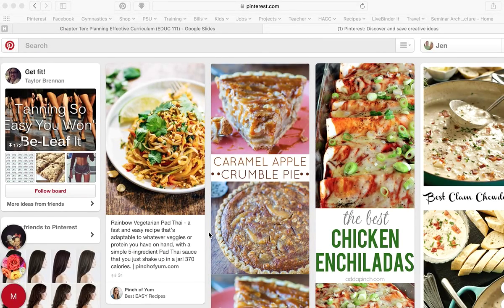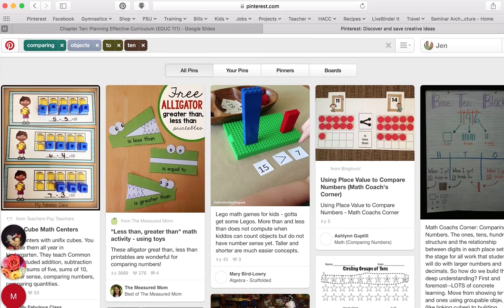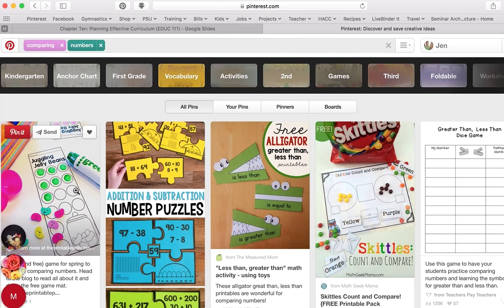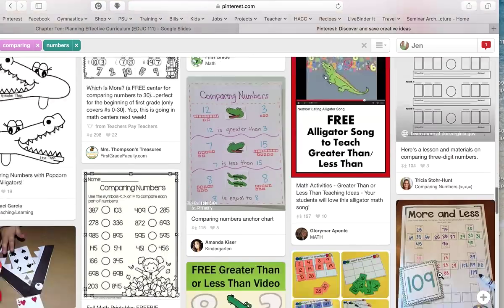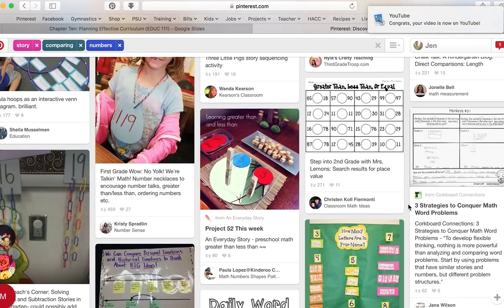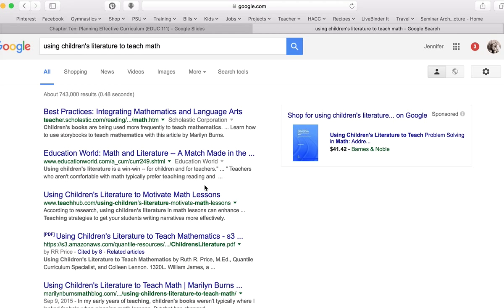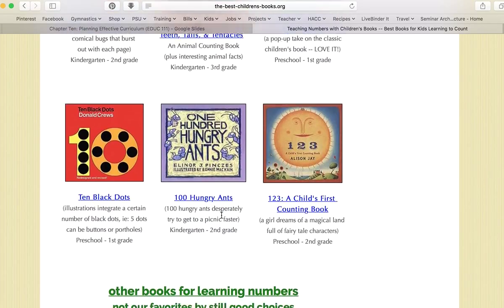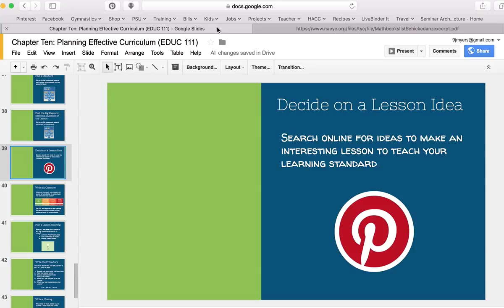How to Find Lesson Ideas to Match your Standard